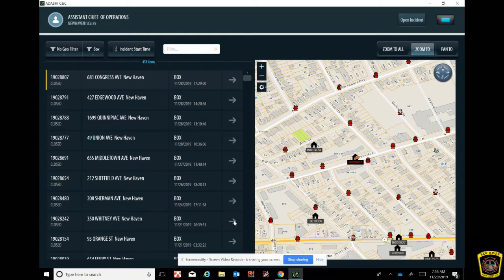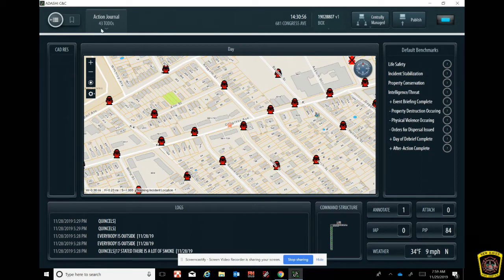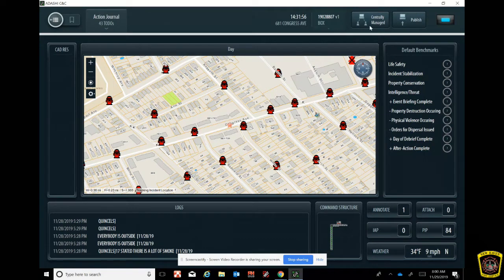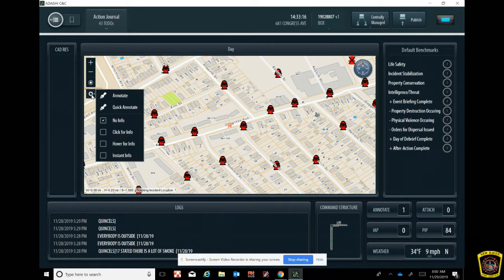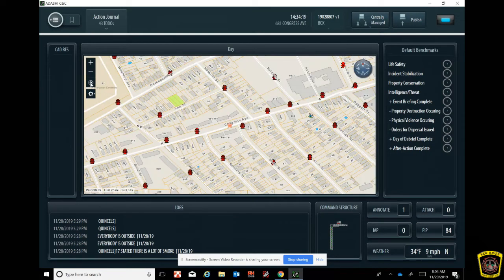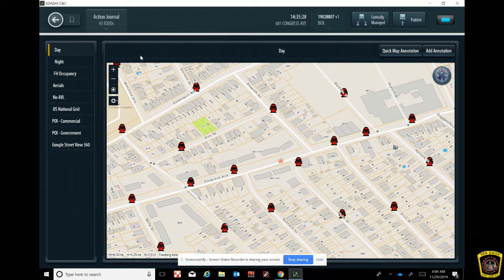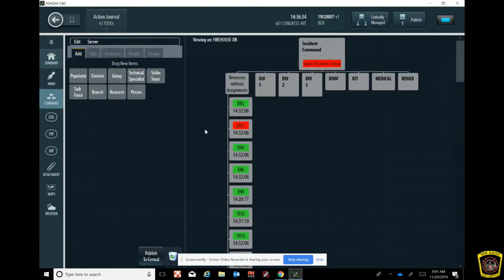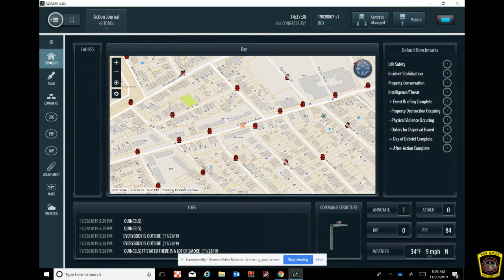Adashi C&C - Summary Page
New Haven Fire Department training video for Summary Page on Adashi C&C